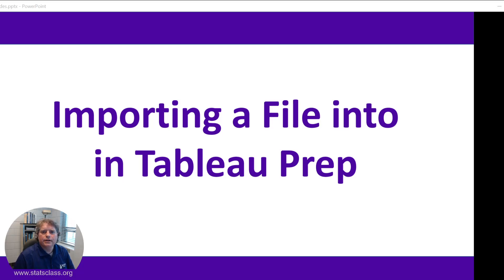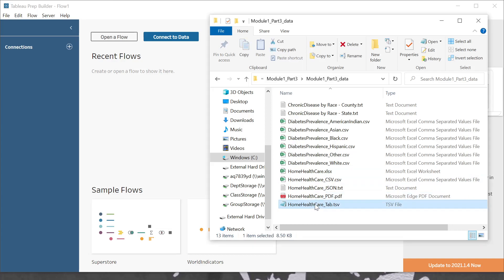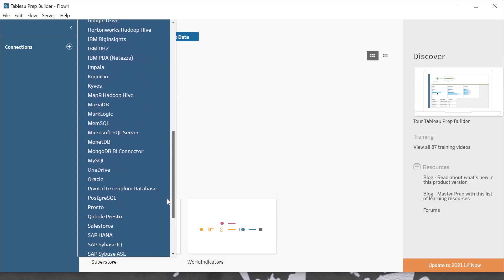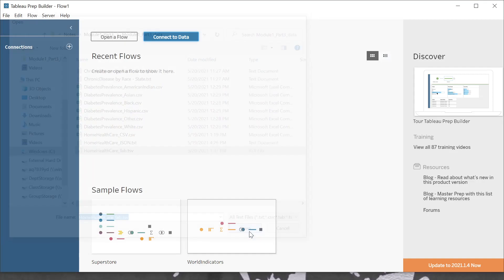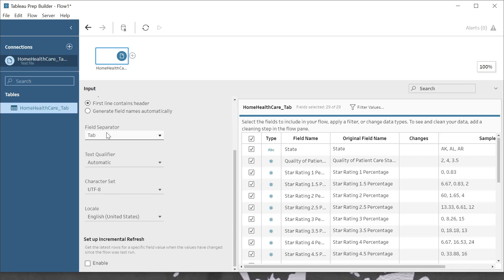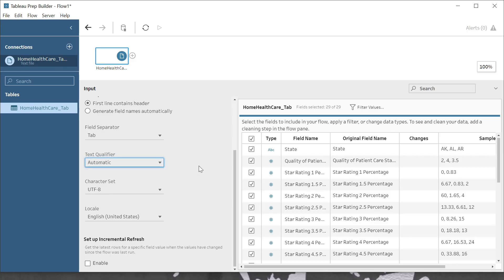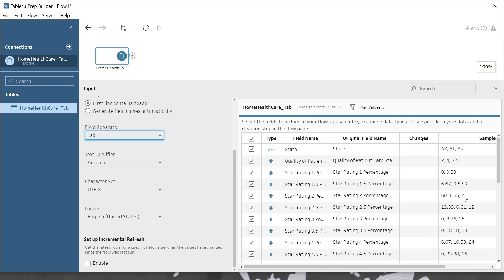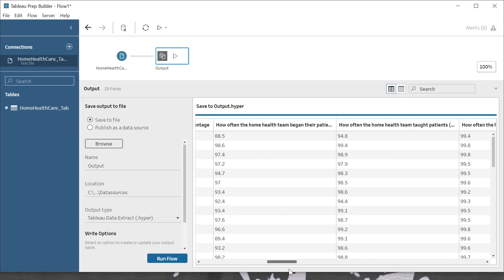Tableau Prep Builder - Importing a Data File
This video shows users how to import a flat text file into Tableau Prep.